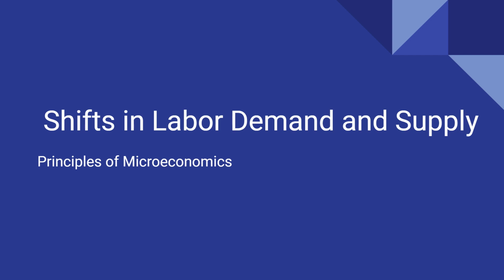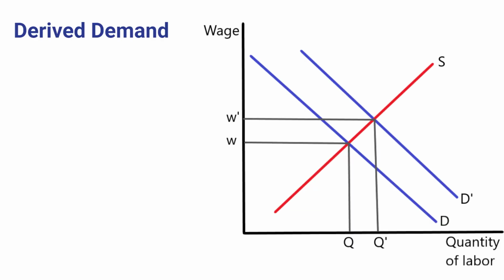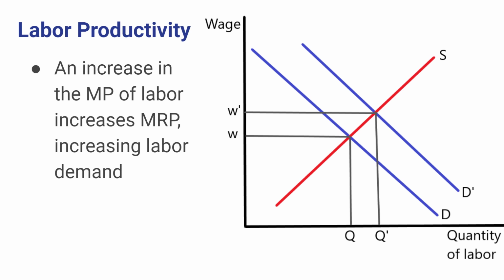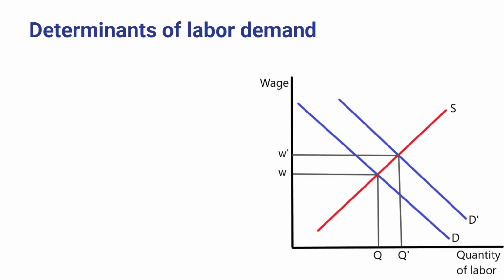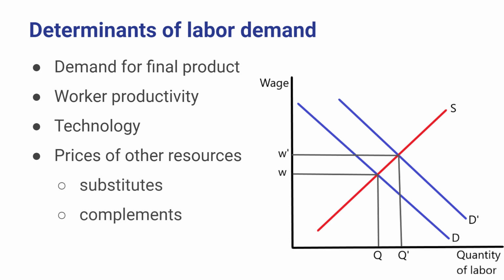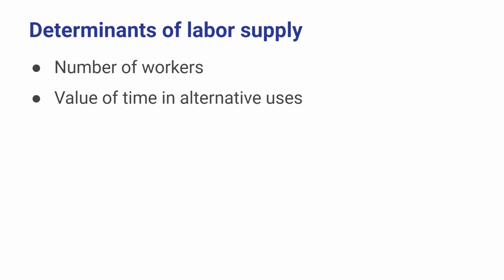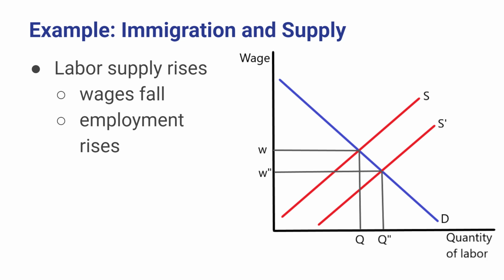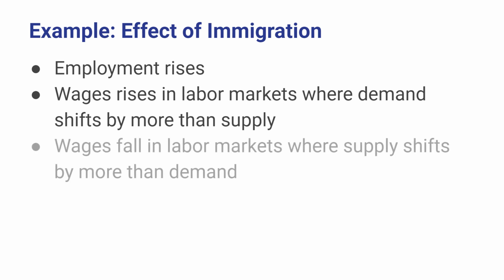12.2 - Shifts in Labor Demand and Supply